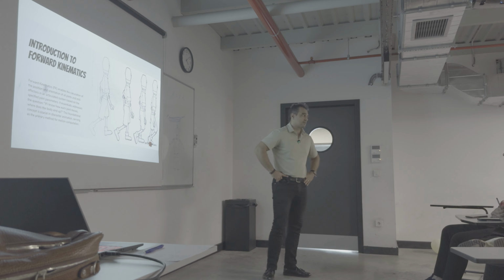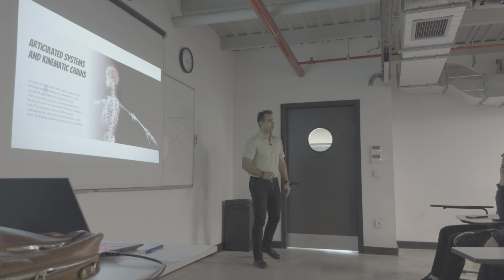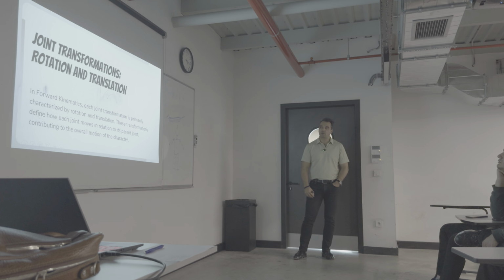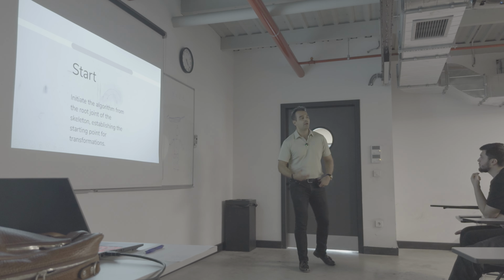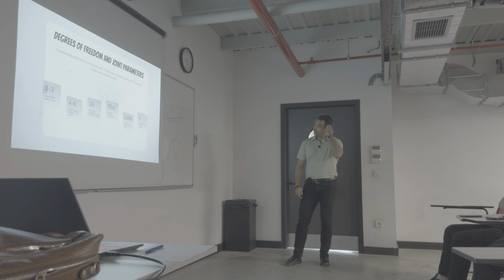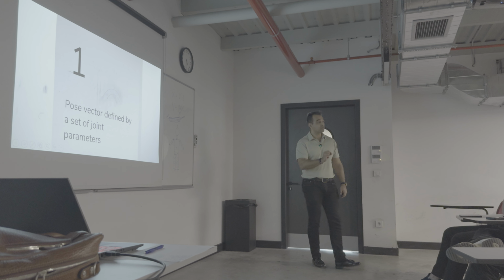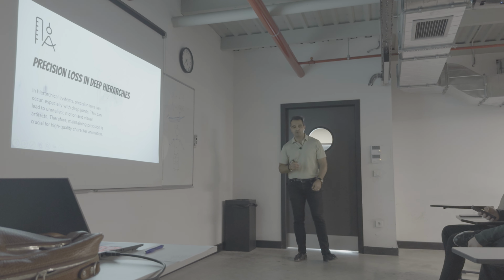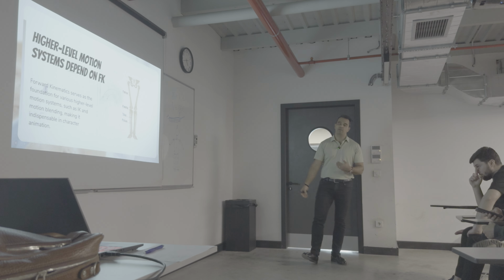Week 4: Forward Kinematics